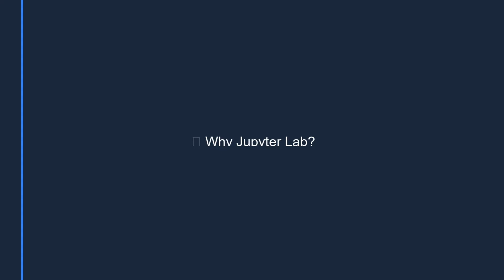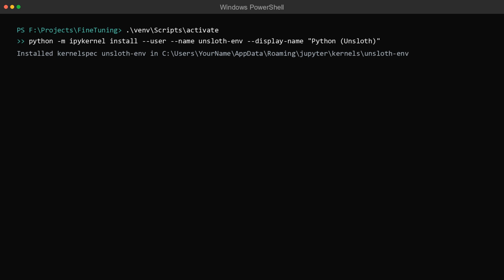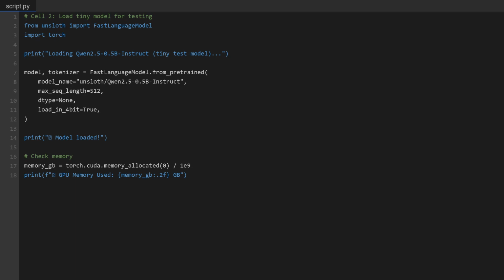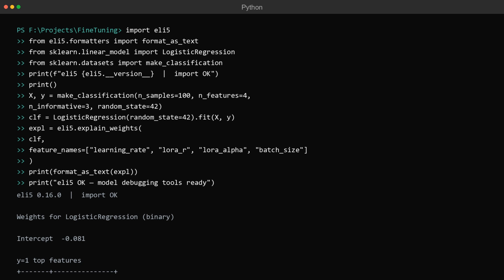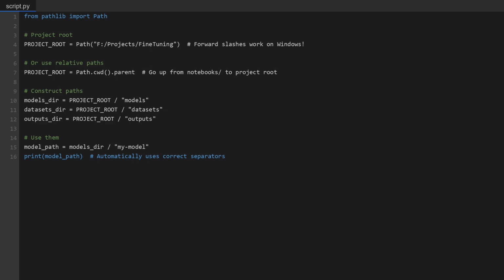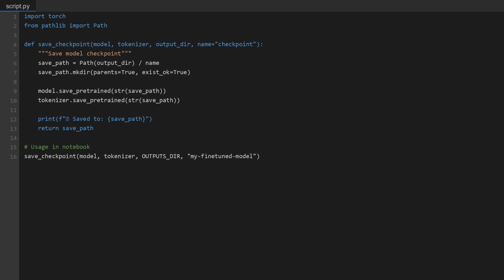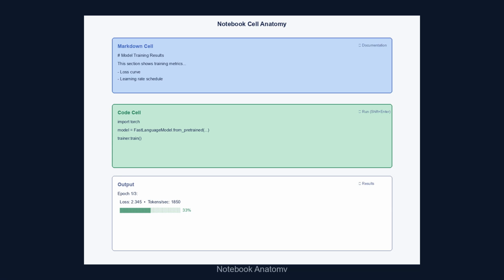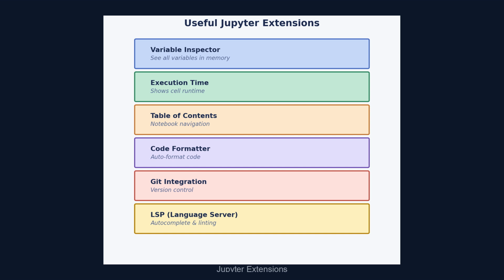Chap 02 Lesson 03 Jupyter Notebook Setup